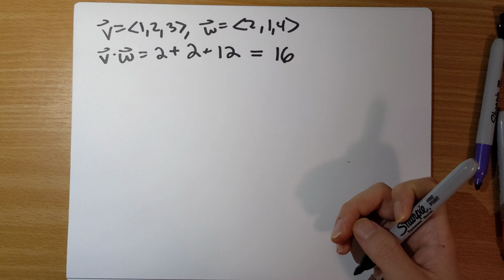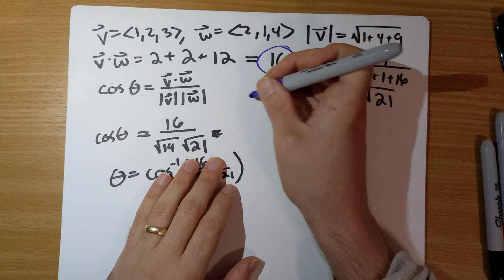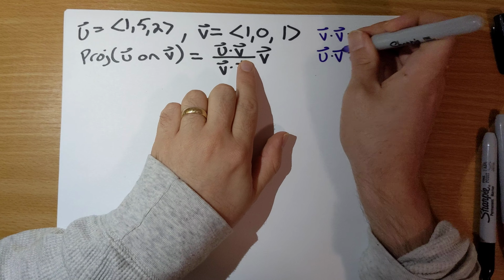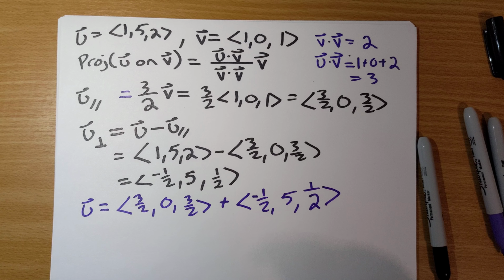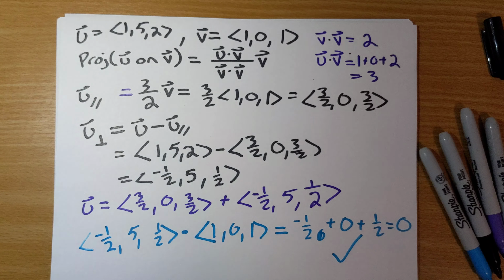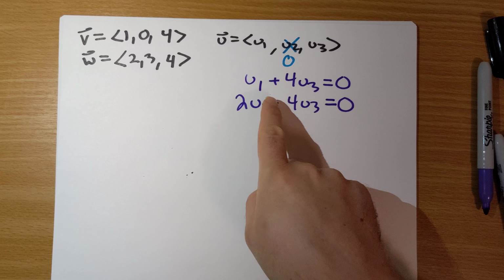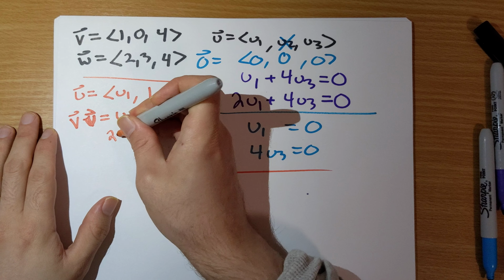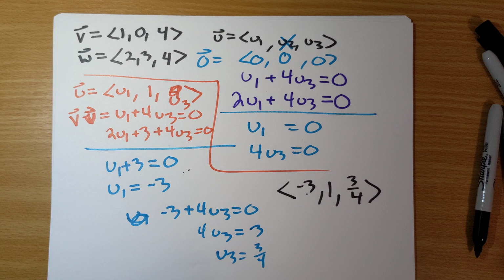251 test 1 review: #26-#28